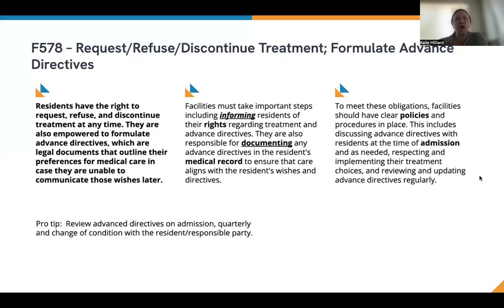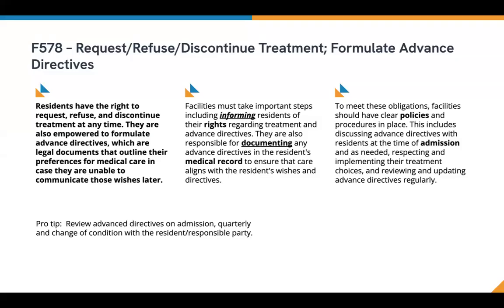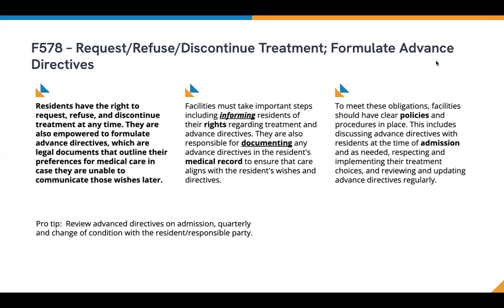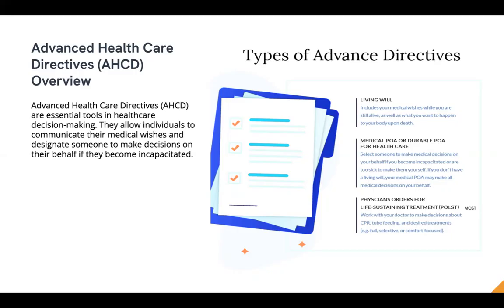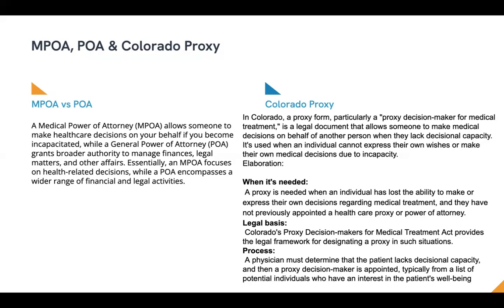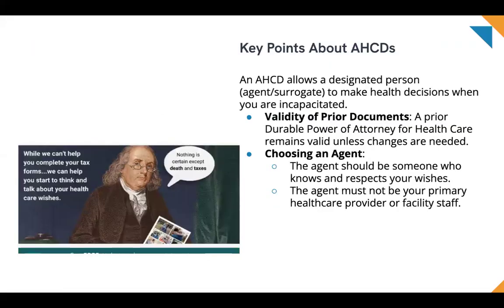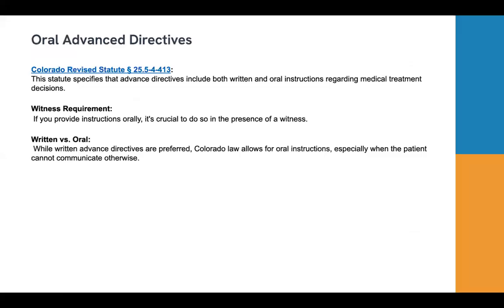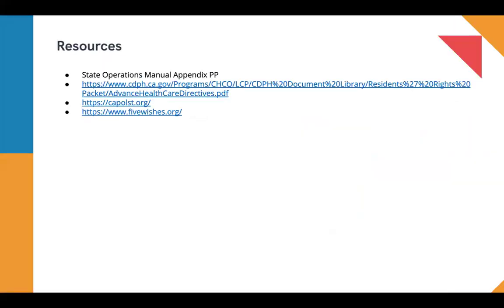Understanding Advanced Directives in Longterm Care- Colorado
Kaile Hilliard, MSW, LCSW provides an in-depth overview of advance directives and regulations as they apply to long-term care settings in Colorado. Participants will gain a clear understanding of legal documents such as medical durable powers of attorney, living wills, and CPR directives. The session will also cover recent state-specific regulations, how to effectively implement and honor residents' end-of-life wishes, and the roles of healthcare providers, families, and legal surrogates in decision-making. Ideal for caregivers, healthcare professionals, and facility administrators, this session aims to enhance communication, promote person-centered care, and ensure compliance with Colorado law.